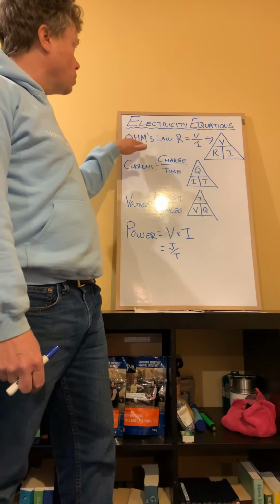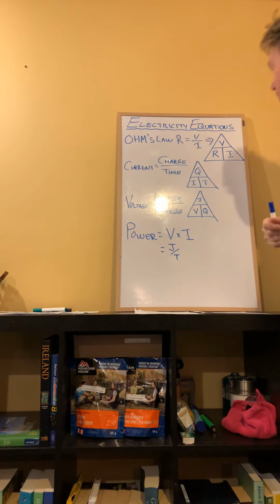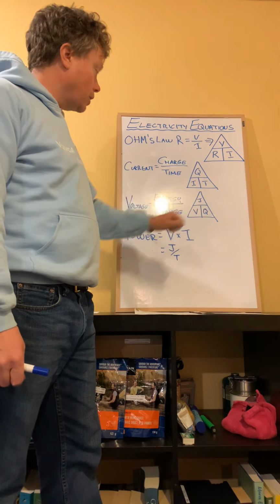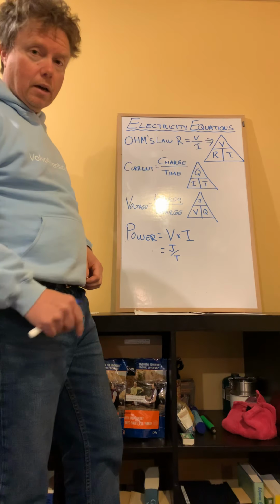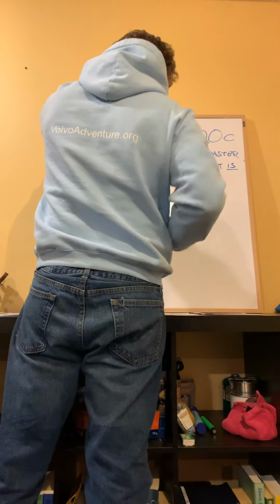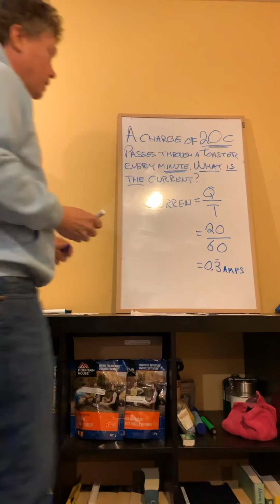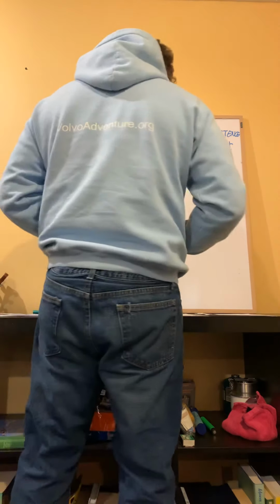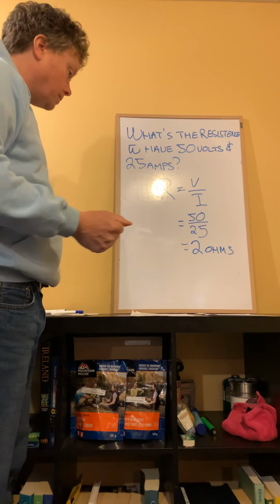Electricity Math 1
An instructional video on ohms law and other electrical mathematical relationship math.